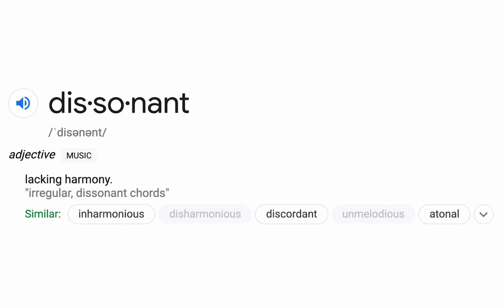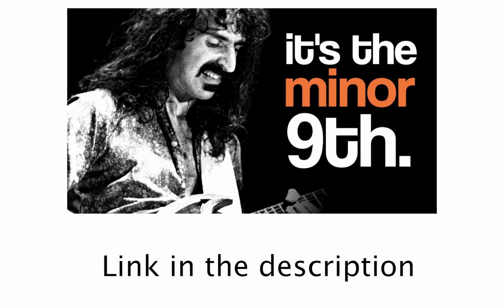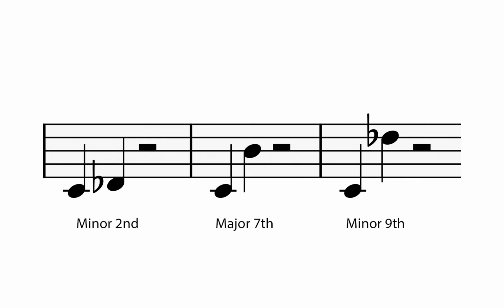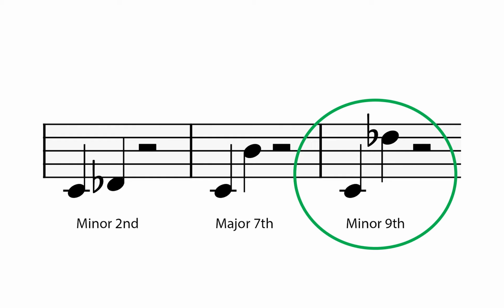The Most Powerful Interval